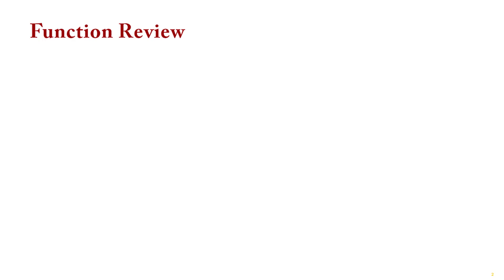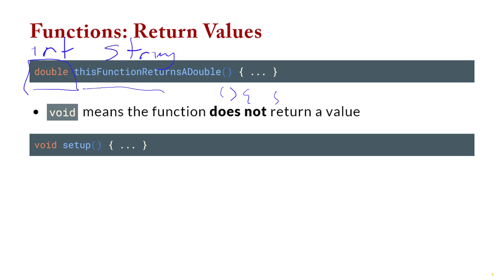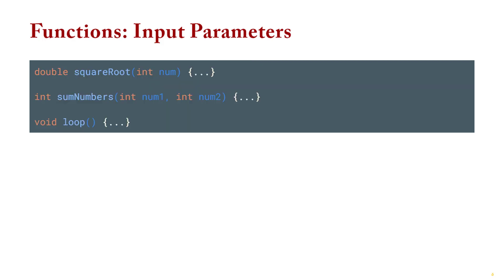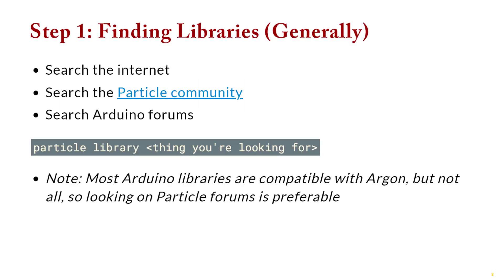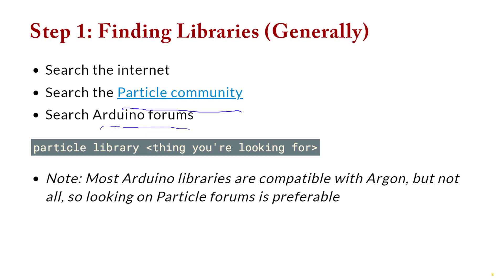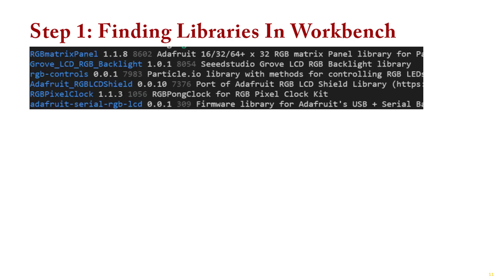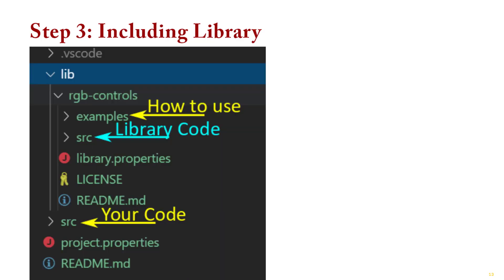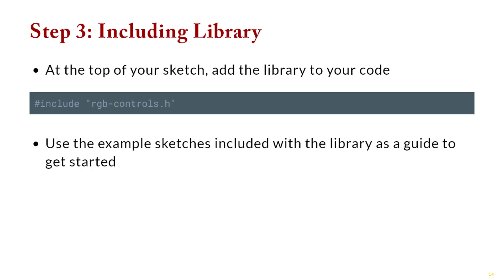C++ Functions and Libraries